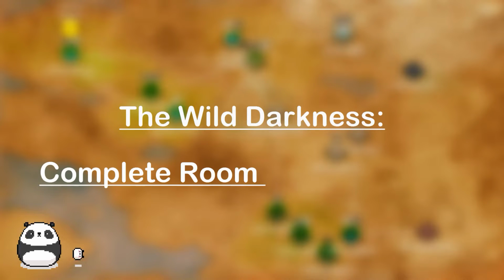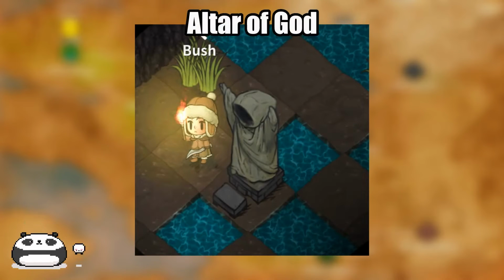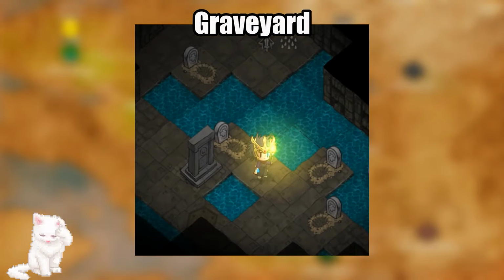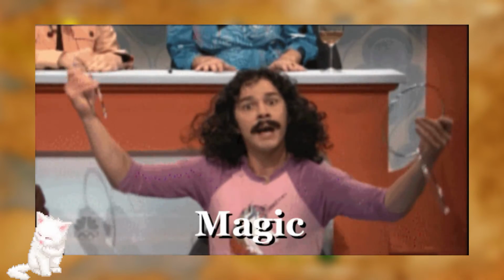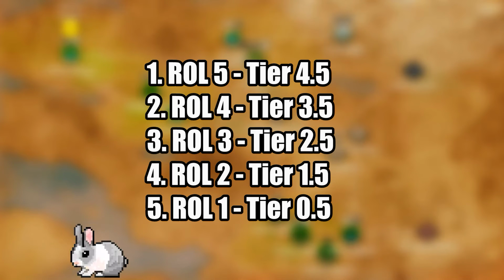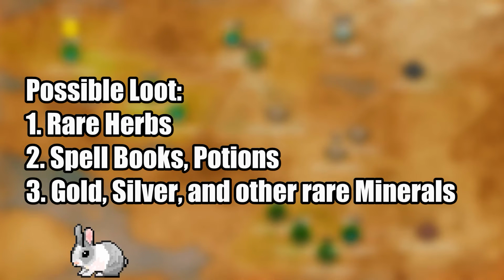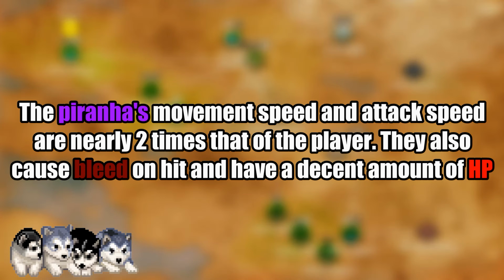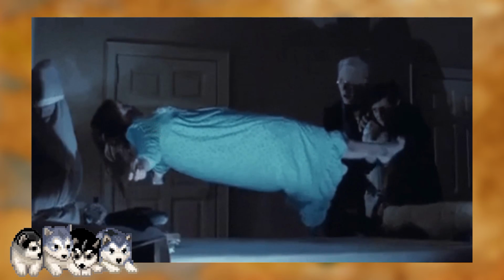The Wild Darkness: Room Guide - Demon Statue, Artisan's Workshop, Wild Spring, and More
Just a peasant farming in his corner

Inside a forest on a mysterious world...
A sorcerer is casting a spell in the dark.
Once the ritual was complete, a streak of light fell from the sky.

Then you regain consciousness in the middle of a strange forest.
Where... Am I? Where is this place?!

You have been summoned to another world, against your will.
You know nothing, and everything is foreign to you.

You must find food for yourself, and be cautious of monsters that emerge at night.
If you let your guard down, it’ll be the end of you.
If you die, it will be game over, and you must start from the very beginning.

However, with every death comes more knowledge about
crafting and totems, which can help you to finish the game.

It requires patience and focus, but you will find joy in your journey.

Now, be brave! Your destiny awaits you!
Challenge yourself, in a brand new game experience in another world!

Tryout the game for free!